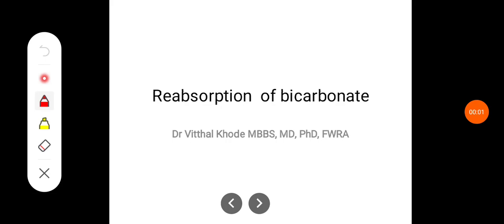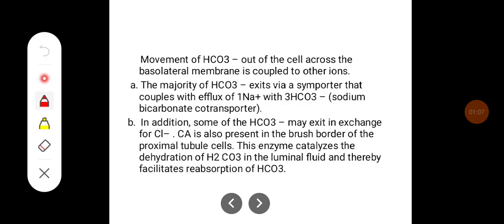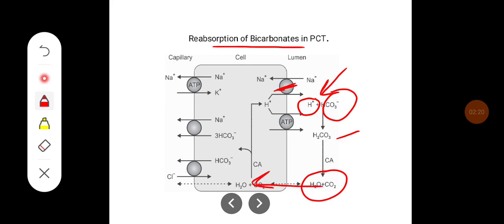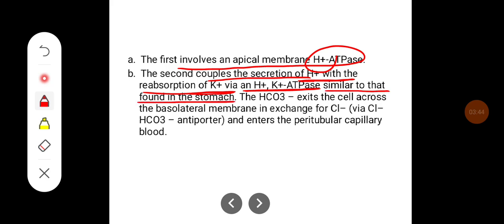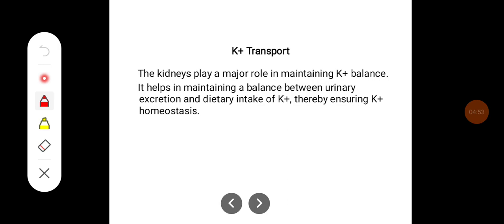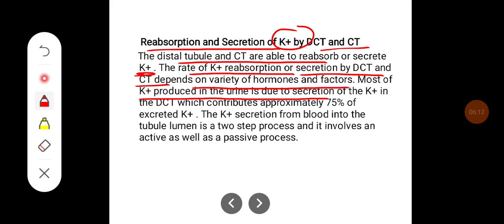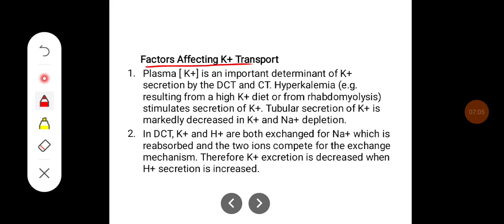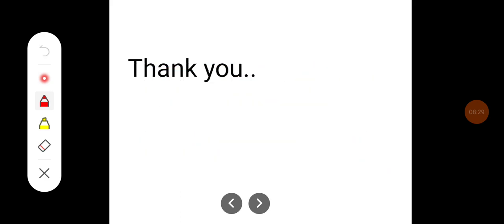Reabsorption of bicarbonate l reaabsorption of bicarbonte in kidney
reabsorption of bicarbonate
reabsorption of bicarbonate in kidney
renal reabsorption of bicarbonate
kidneys decrease the reabsorption of bicarbonate
proximal tubule reabsorption of bicarbonate
impaired renal tubular reabsorption of bicarbonate
reabsorption of bicarbonate ions
reabsorption of bicarbonate ions in kidney
reabsorption of bicarbonate in the proximal convoluted tubule
reabsorption of bicarbonate buffer
reabsorption of sodium and bicarbonate
how is bicarbonate reabsorbed
how is bicarbonate reabsorbed in the proximal tubule
mechanism of bicarbonate reabsorption
how is bicarbonate reabsorbed in the nephron
reabsorption bicarbonate carbonic anhydrase
how is bicarbonate excreted
reabsorption de bicarbonate
why does bicarbonate reabsorption need to occur
why is bicarbonate reabsorbed
reabsorption of filtered bicarbonate
reabsorbing bicarbonate from the urine
reabsorption of hco3
bicarbonate reabsorption in the small intestine
reabsorption of bicarbonate in proximal tubule
reabsorption of bicarbonate is
bicarb reabsorption in kidney
bicarbonate reabsorption in the kidney
reabsorption of bicarbonate kidney
how does the kidney reabsorb bicarbonate
kidney reabsorption of bicarbonate
how do kidneys regulate bicarbonate
how does bicarbonate reduce potassium
the reabsorption of bicarbonate ions in
decreased bicarbonate reabsorption
bicarbonate reabsorption in the proximal tubule
process of bicarbonate reabsorption
bicarbonate reabsorption
regulation of bicarbonate reabsorption
the reabsorption of bicarbonate
bicarbonate reabsorption in distal tubule
reabsorption of bicarbonate ions in the proximal tubule helps regulate
replacement of sodium bicarbonate in metabolic acidosis
bicarbonate 25
bicarbonate 35
reabsorption of an additional 15
3 sodium bicarbonate
3 sodium bicarbonate solution
4 sodium bicarbonate
5 sodium bicarbonate solution
5 sodium bicarbonate
5 sodium bicarbonate density
5 sodium bicarbonate ph